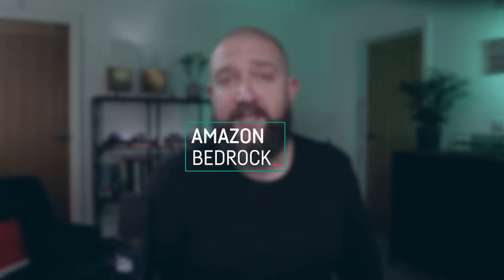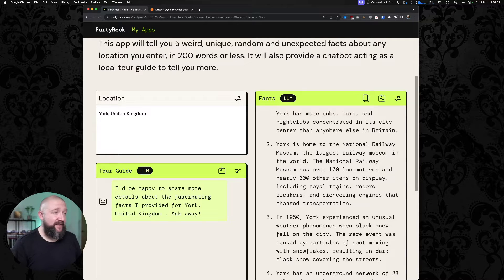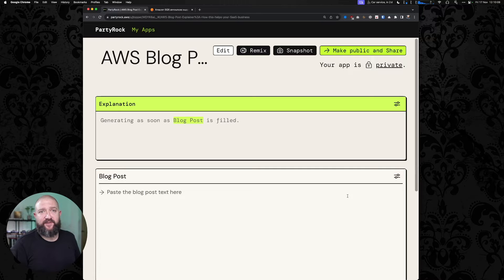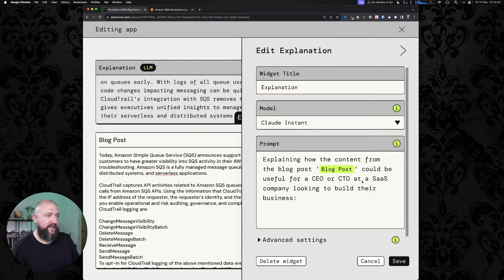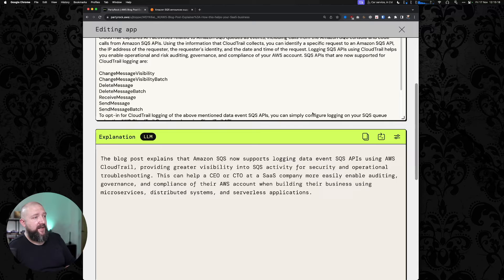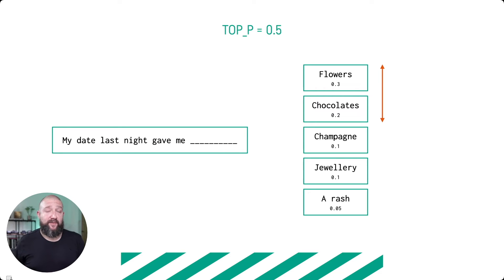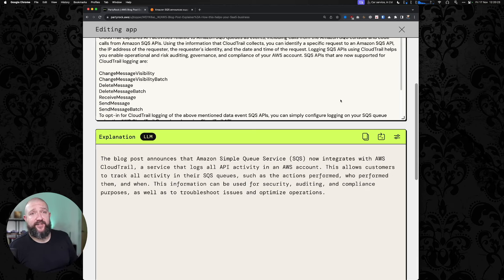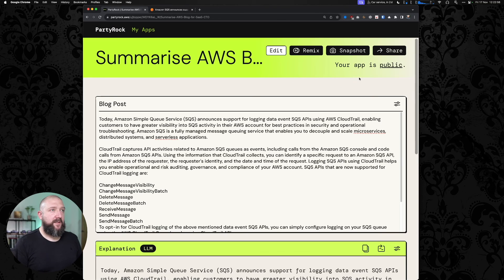It's easy to use AWS PartyRock to build a GenAI app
I try out AWS PartyRock and attempt to make it do my job for me: